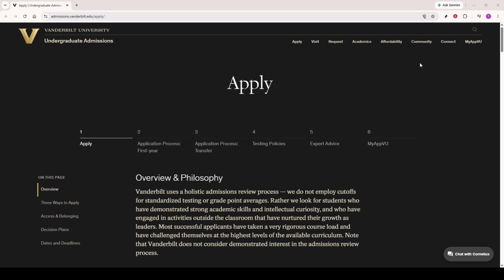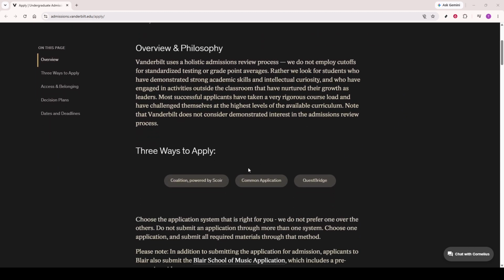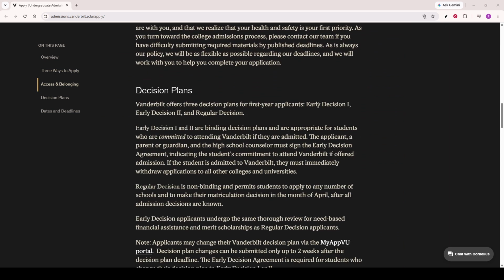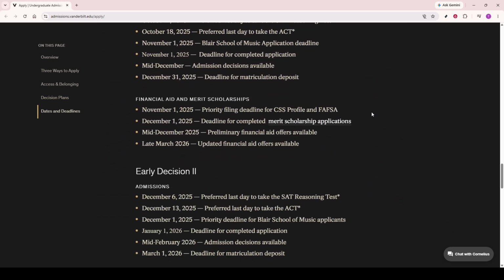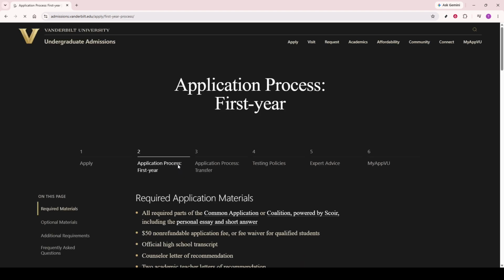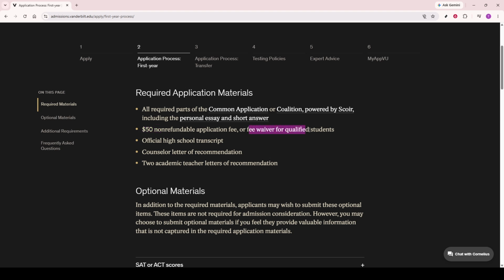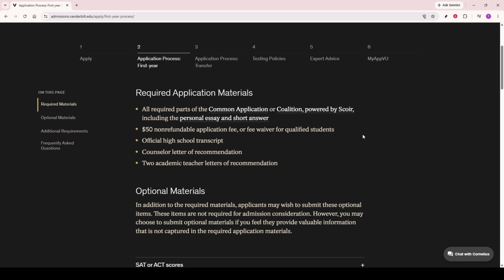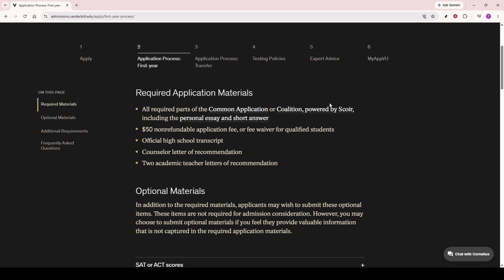How To Apply To Vanderbilt University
In this video, I show you exactly How To Apply To Vanderbilt University in 2026 | Step-By-Step Full Guide.

Are you dreaming of heading to Nashville, walking across the beautiful arboretum campus, and joining the prestigious community of Commodores, but feel completely overwhelmed by Vanderbilt's highly competitive admissions landscape, strict deadline tracking, and distinct supplemental writing requirements? 🚀 In this step-by-step tutorial, I’ll walk you through the absolute best, verified ways to build a highly compelling undergraduate application, navigate the official admission channels, and submit your materials flawlessly using the latest 2026 Vanderbilt University admissions guidelines.

Whether you're a high school senior aiming to stand out in Vanderbilt's selective holistic review process, an international student navigating complex credential verifications, or a remote virtual assistant tracking strict submission deadlines, organizing administrative documentation queues, and ensuring application materials are compiled for a client, mastering this elite university pipeline is critical. We look at how breaking down your submission milestones drops your application confusion, since Vanderbilt utilizes platforms like the Common Application or Coalition Application alongside their focused institutional writing prompts. We review how to navigate the high-stakes Early Decision I and II tracks (November 1st and January 1st deadlines) versus the Regular Decision timeline (January 1st). Finally, we cover how to handle standardized test scores (SAT or ACT), request your essential counselor and teacher recommendations, tackle the university's signature short answer prompt regarding a meaningful extracurricular activity or work experience, and safely monitor your file's completeness using the official MyAppVU candidate portal.

🔥 By the end of this video, you’ll have Vanderbilt University's admissions framework down and know exactly how to apply to Vanderbilt safely, strategically, and effortlessly!